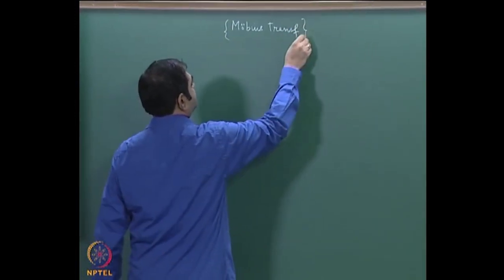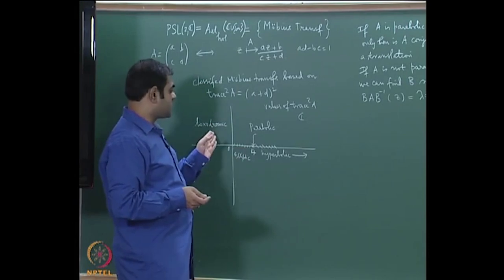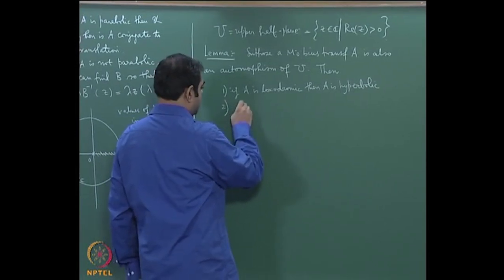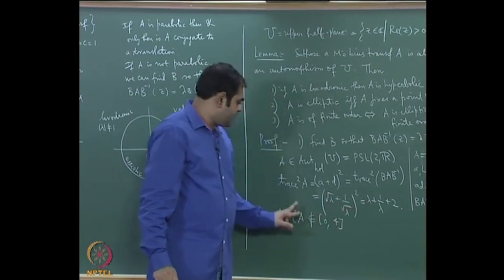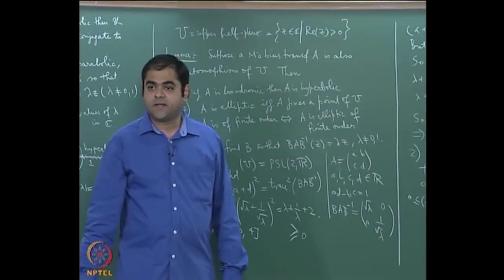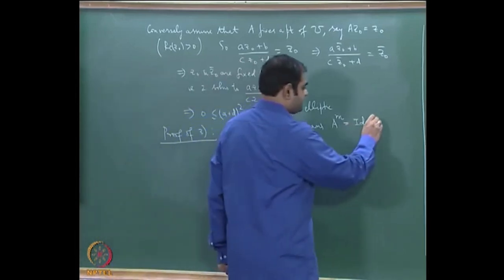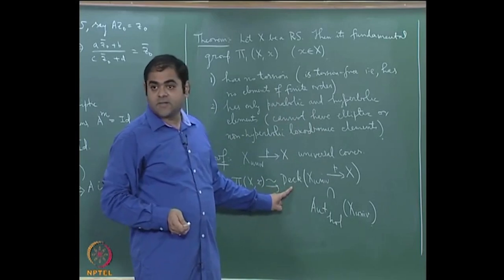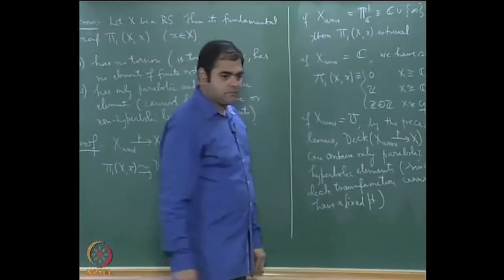Torsion-freeness of the Fundamental Group of a Riemann Surface